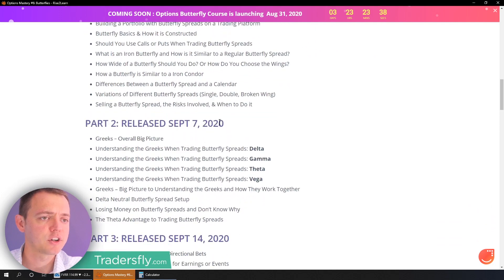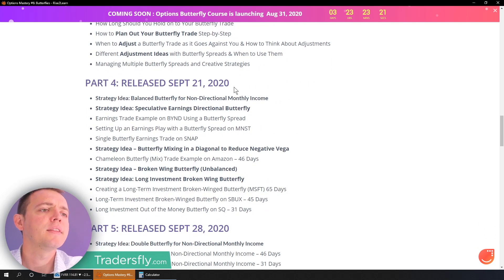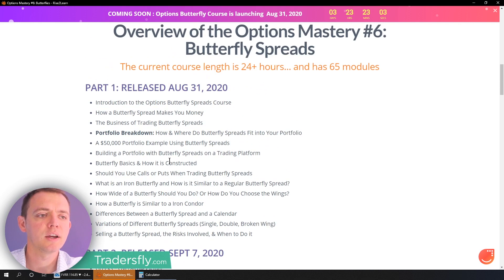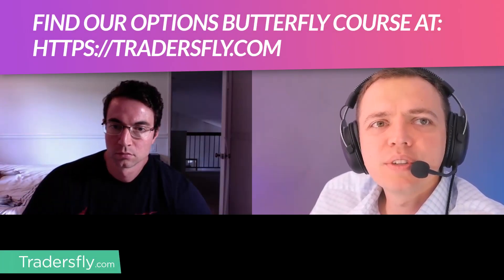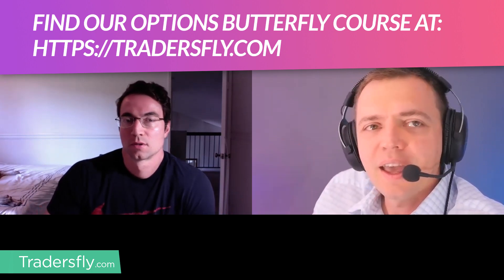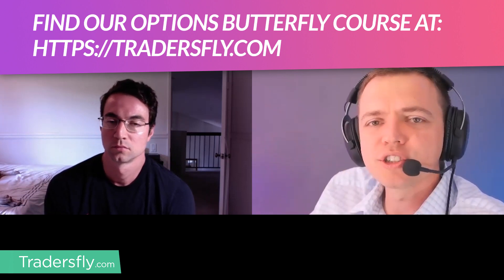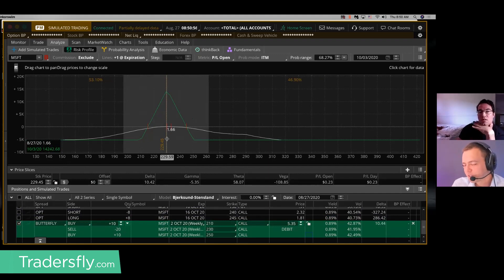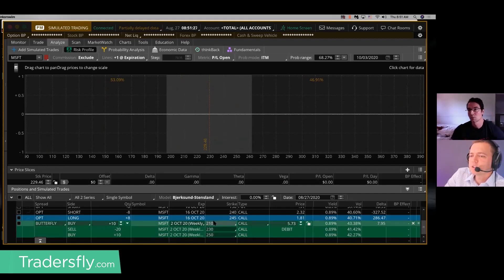New to Trading Butterflies? Insight from 1 Month in Trading Butterflies!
Today I'm interviewing Fabio, my coaching and mentoring student who has been trading options butterfly spreads for about a month, so that you can get some insight on how he has been able to learn and trade butterfly spreads as a beginner, and how you can also get started.